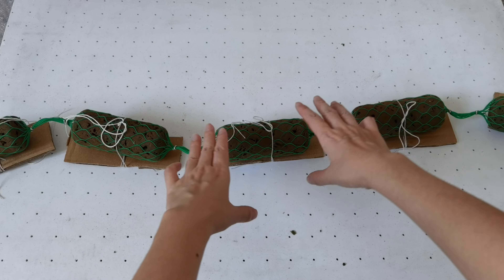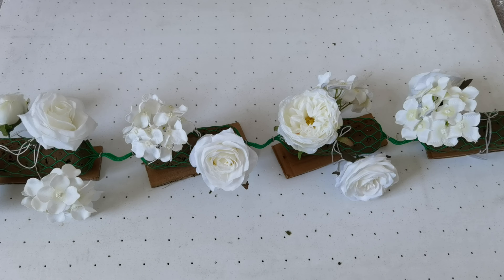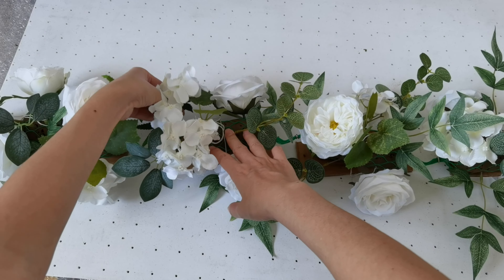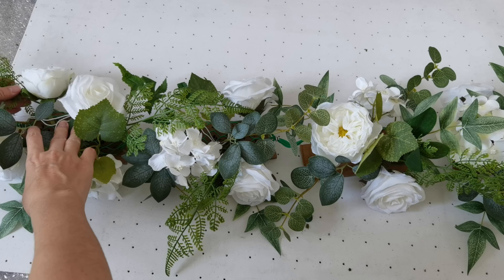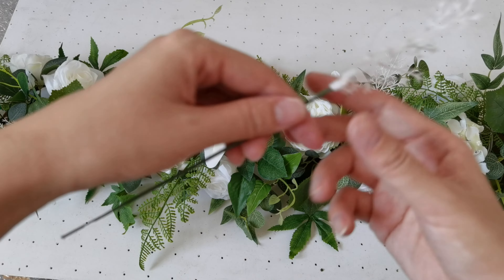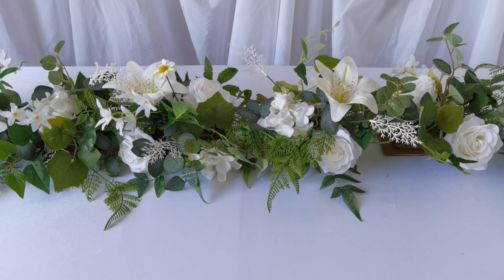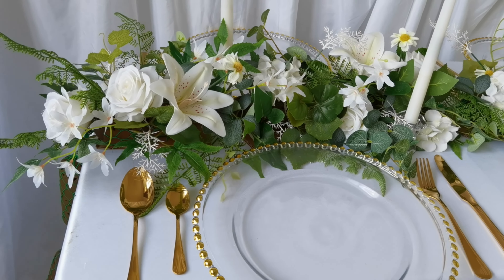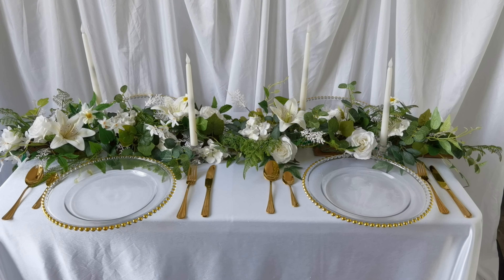DIY Green and White Table Runnder /Wedding Decoration / 2024008